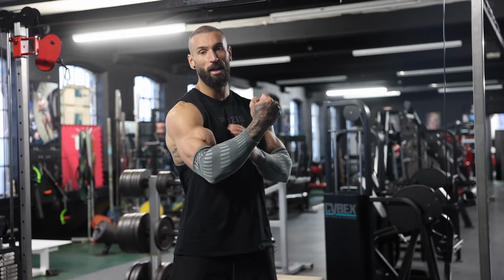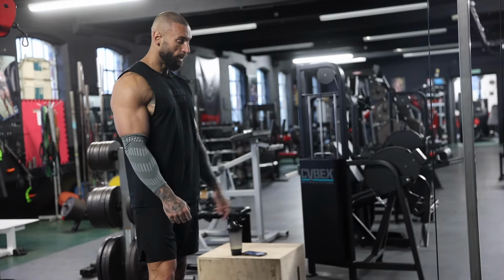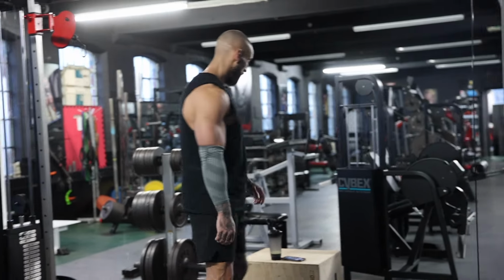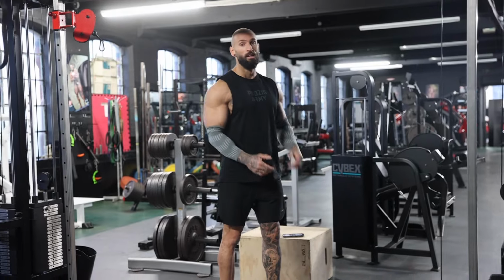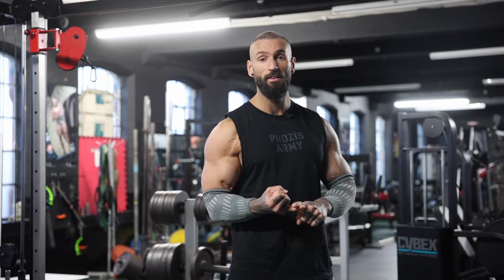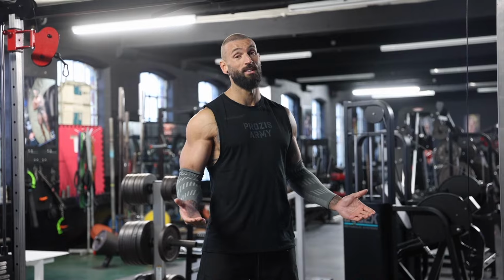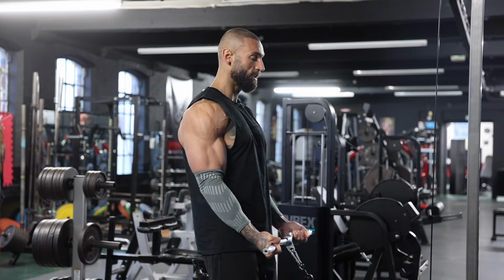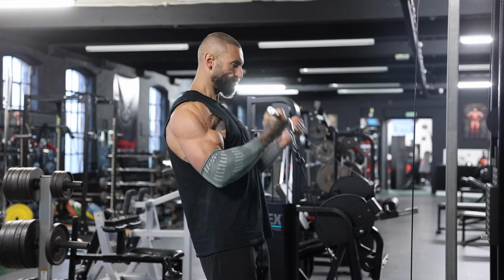HOW TO: machine cable curl | Education Series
Really excited to introduce to you this new ongoing series where I will share quick fire tips on training specific muscle groups and show a breakdown of exercises.